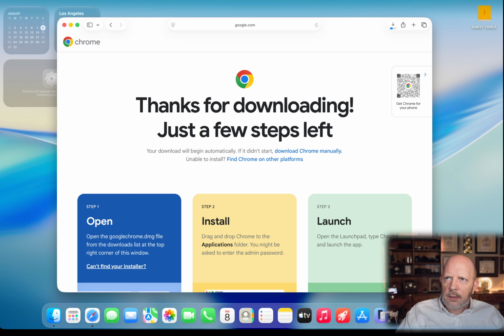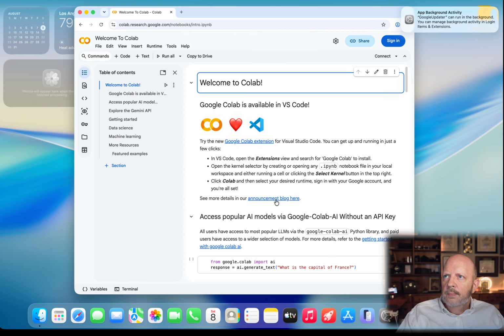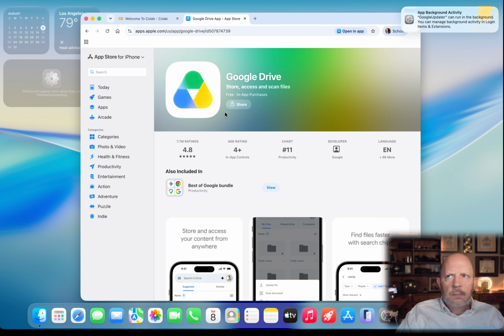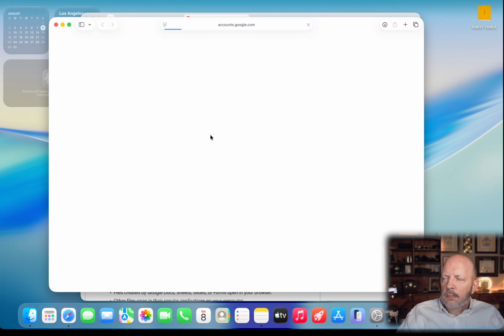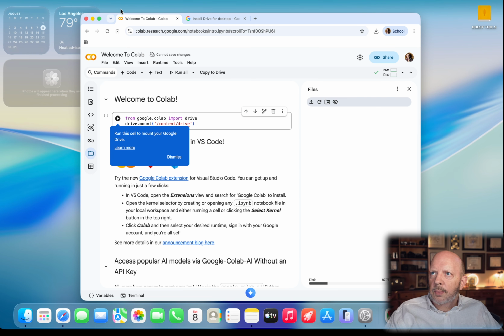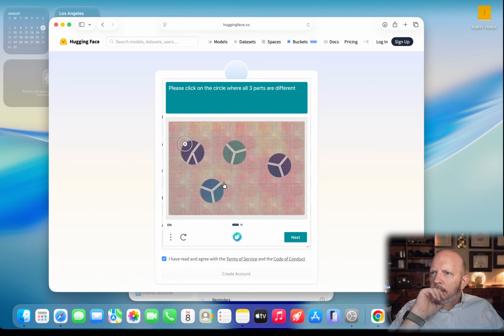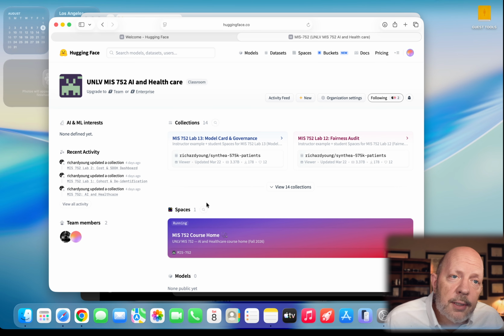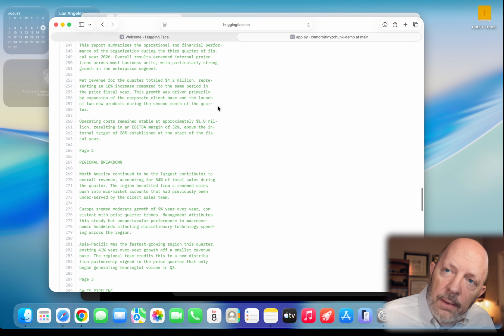Getting Started with AI Tools: Hugging Face, Google Colab, and Brew.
In this video, you will set up the core tools needed to begin working with AI notebooks and projects:

Sign in to Google Colab with your Google account

Create and sign in to a Hugging Face account

Learn where to find Google Colab notebooks and Hugging Face resources

Install Homebrew, also called Brew, on a Mac for later software and developer-tool setup

Google Colab lets you run Python notebooks in your browser without installing Python on your computer. Hugging Face provides tools, models, datasets, and community resources for AI projects.

Important: Use your own accounts, keep passwords and API keys private, and do not place sensitive information in public notebooks or Hugging Face Spaces. For healthcare-related work, use only synthetic or properly de-identified data.

For MIS 752 students: Use WebCampus for official announcements, assignments, deadlines, grades, and submissions.